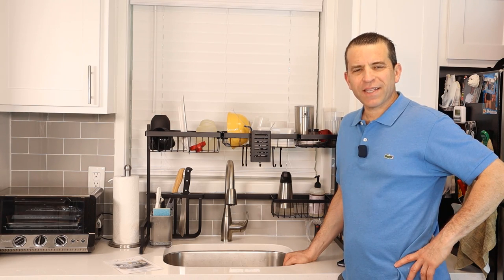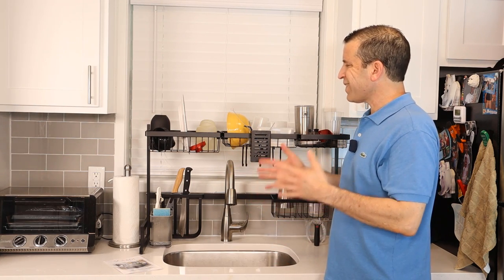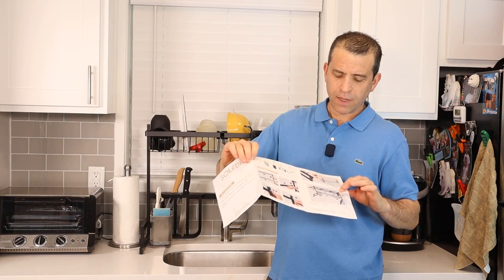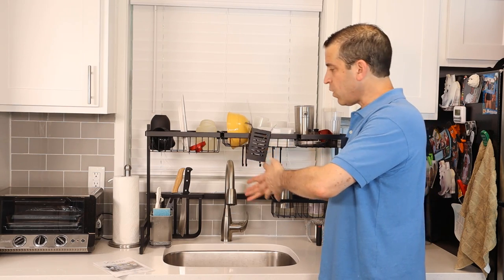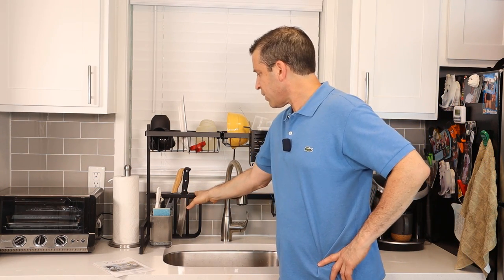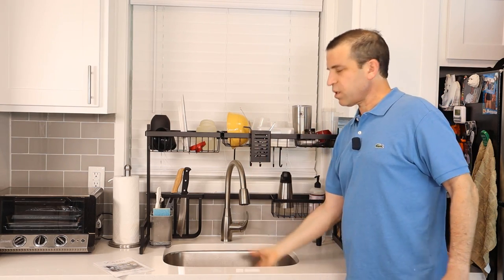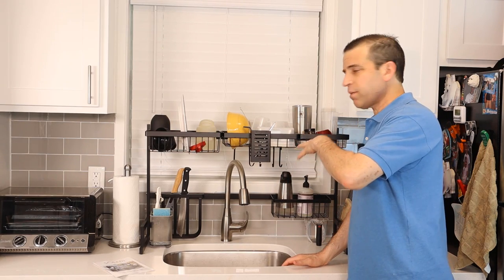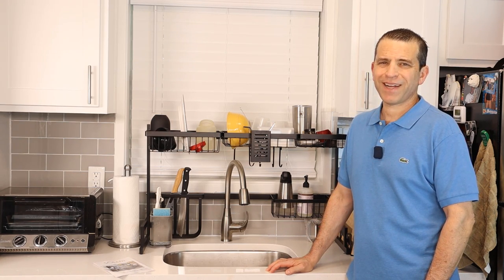Sink Dish Drying Rack For Kitchen - Soledi Over The Sink Dish Rack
In this video, I review a very nice sink dish drying rack for kitchen ➡️

REVOLUTIONARY DESIGN OF SPACE SAVER - Different from the traditional dish rack, our drying rack 50% improves the kitchen space utilization by using the space above the sink, which makes so much sense for a small kitchen! To keep your kitchen counter organized and drying, we design different components to satisfy any need and make the water drop directly into your sink.